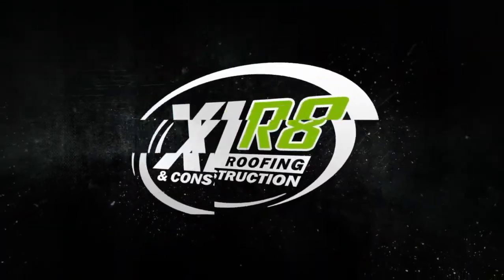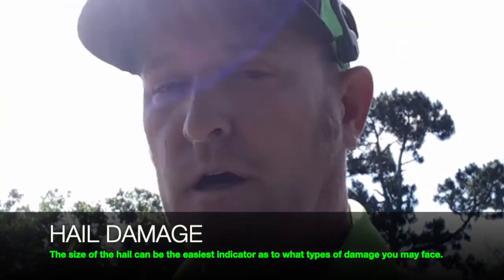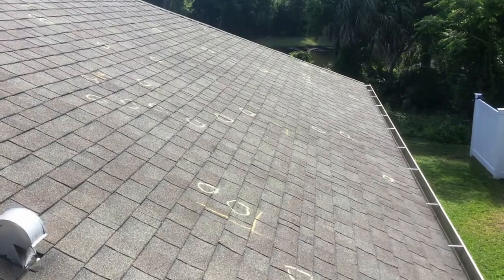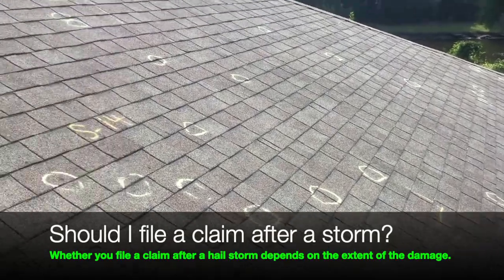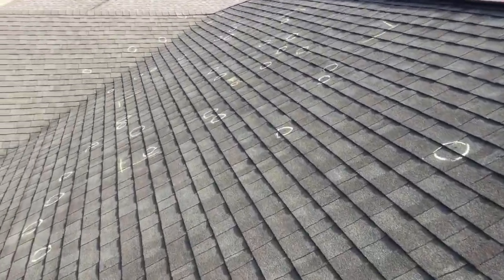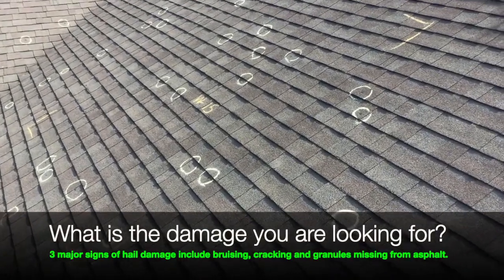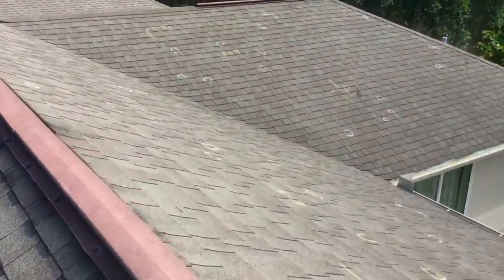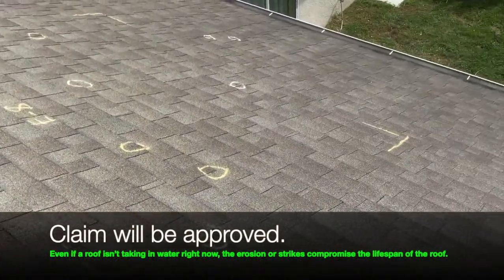Titusville Roofing Services - Hail Damage with Phillip Smock | XLR8 Roofing